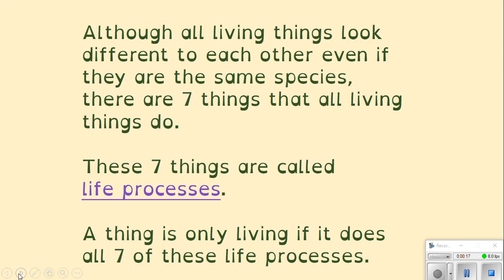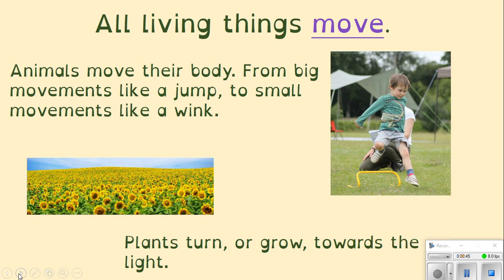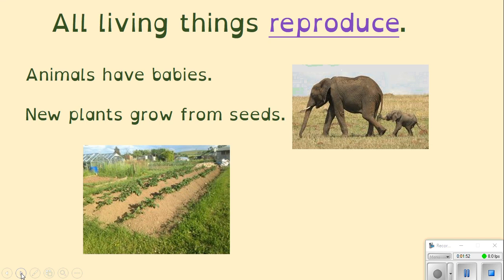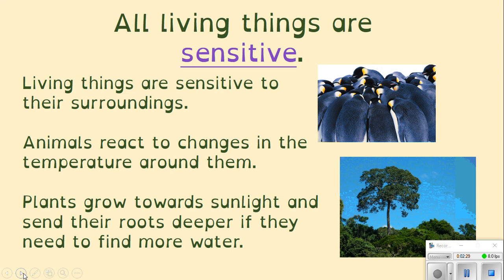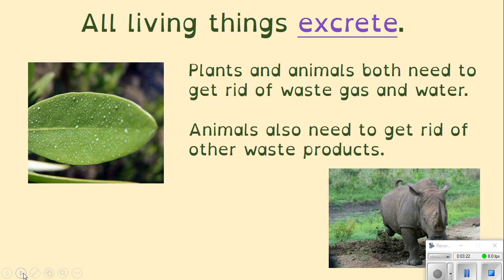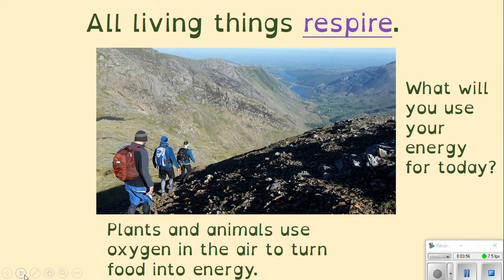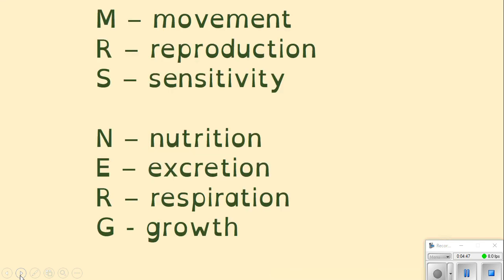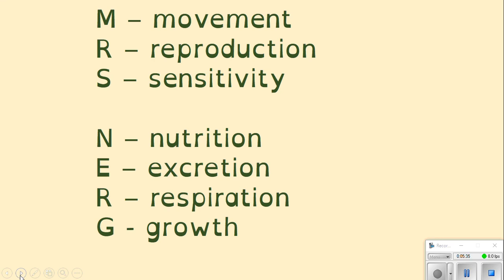Y4 Science 27 April 20 The 7 life processes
With thanks to the Hamilton Science Scheme